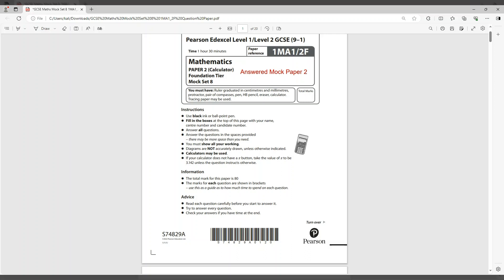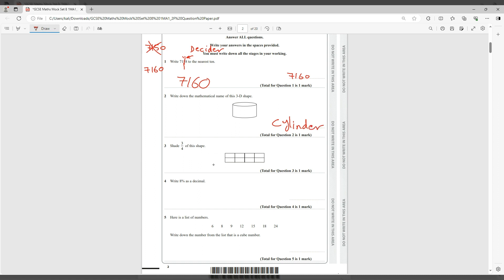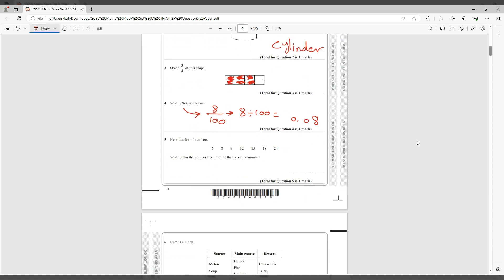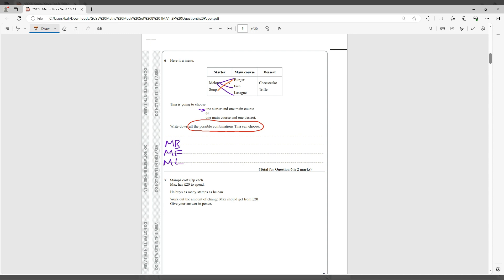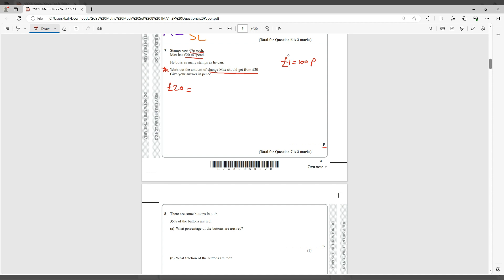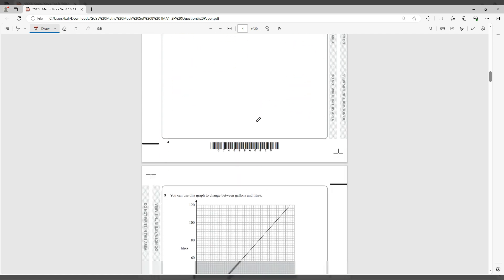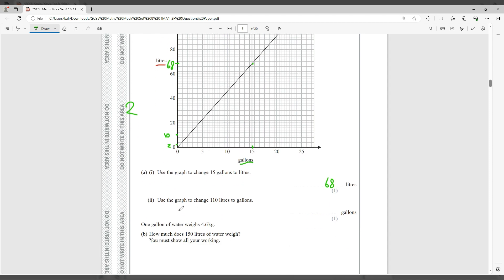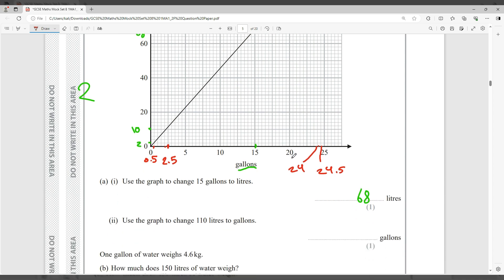Part1: GCSE Edexcel Foundation 2024 Predicted Mock Paper 2 Answers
A step by step walkthrough foundation mock paper 2.